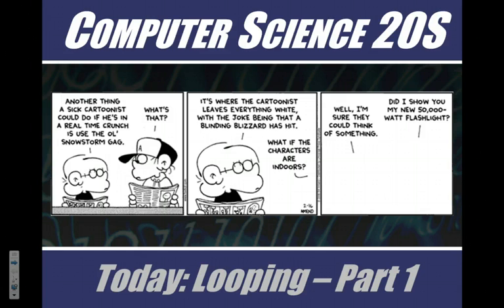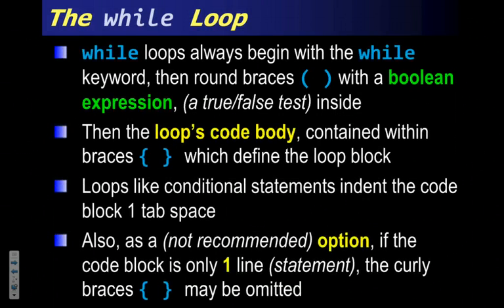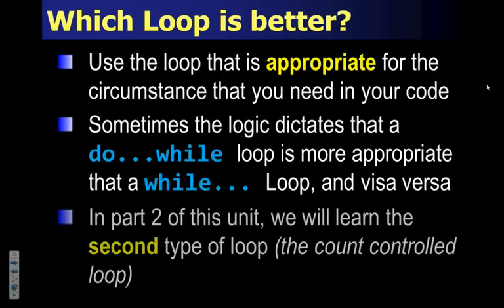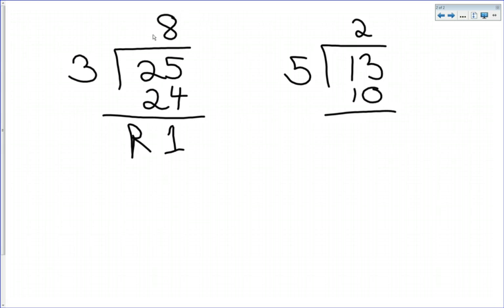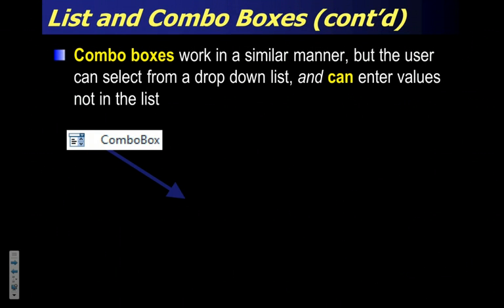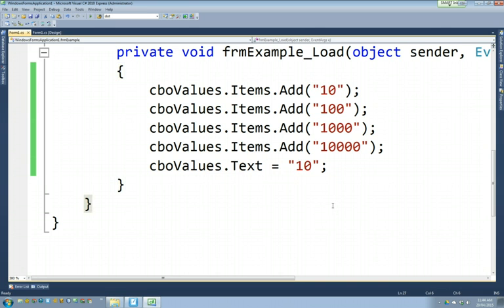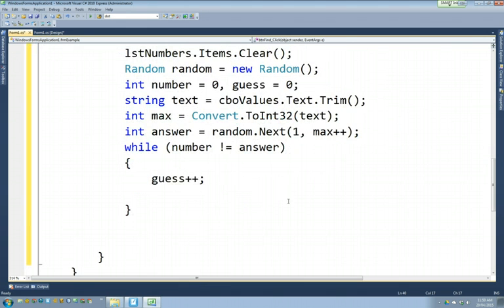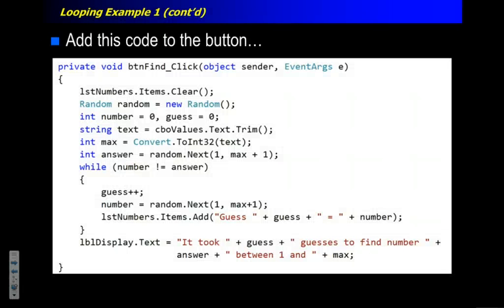Looping (Part 1)